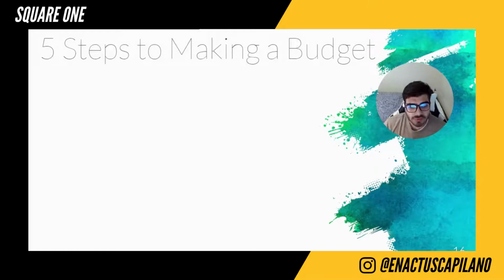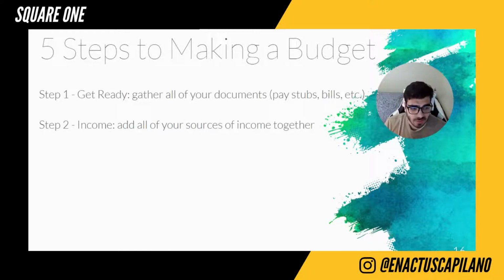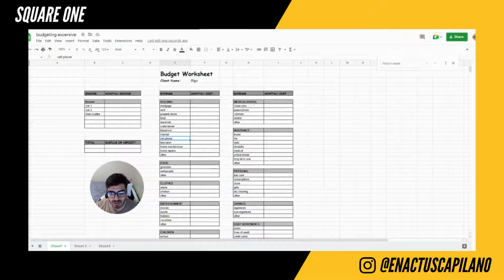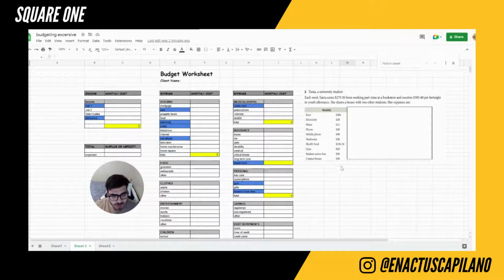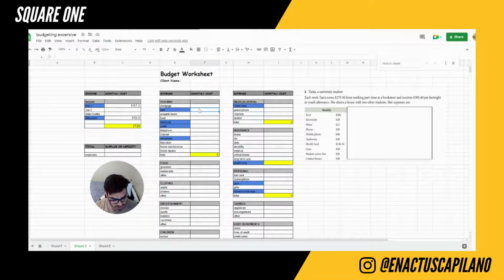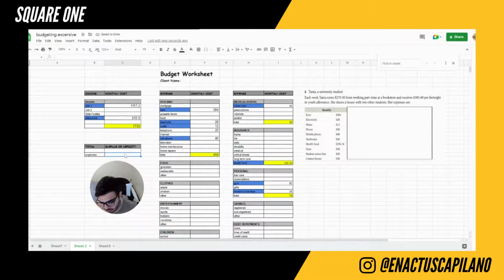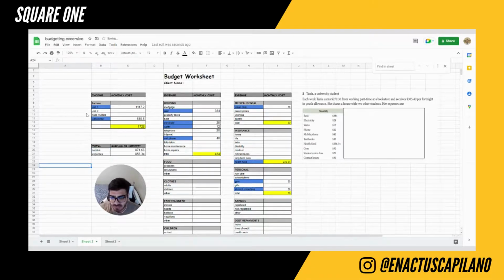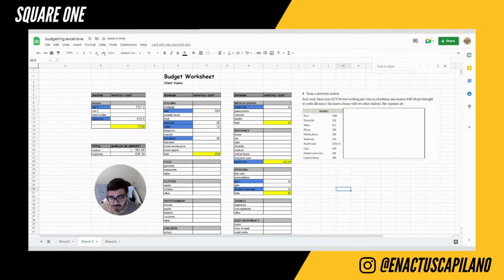1.4 How To Build A Budget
In the last topic of our budgeting chapter, you will learn how to build a budget. You’ll learn the 5 key steps in building a budget and how you can use a tool like Excel to help you. Students will get the chance to create their own budget at the end in an activity.